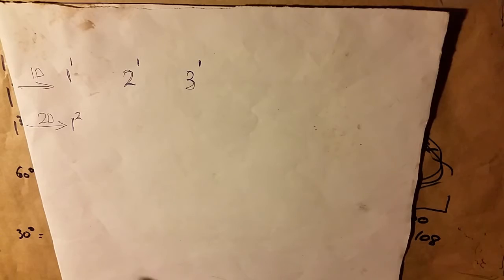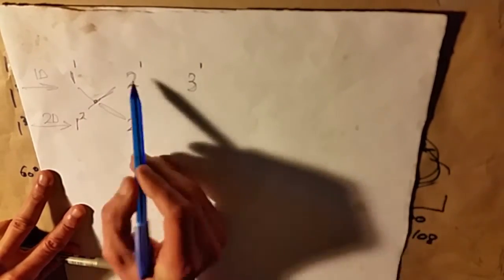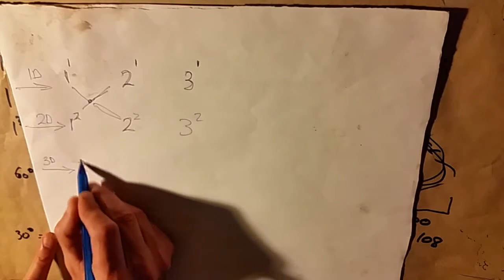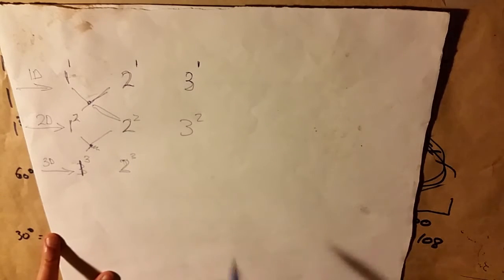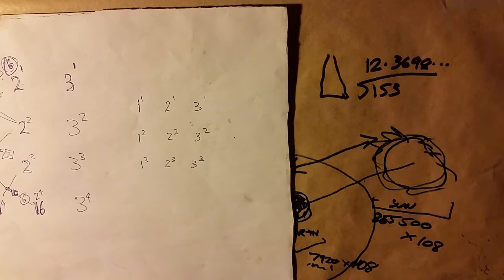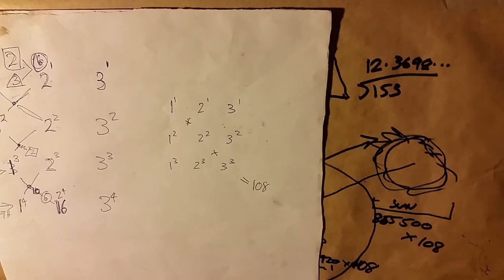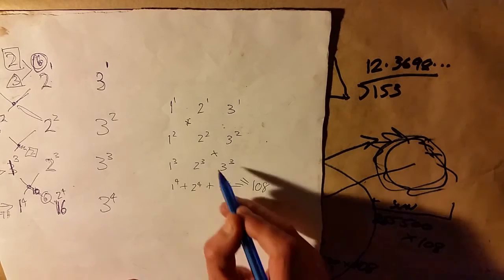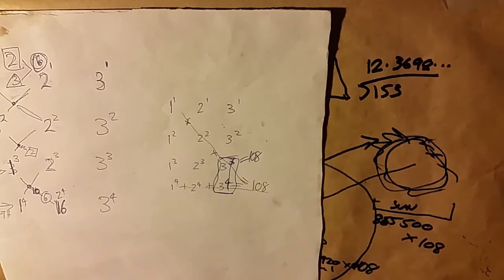4D and 3D 108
1st to 4th Dimension and the number 108